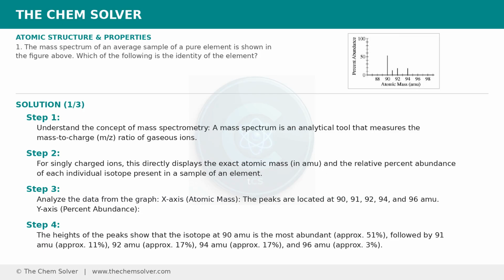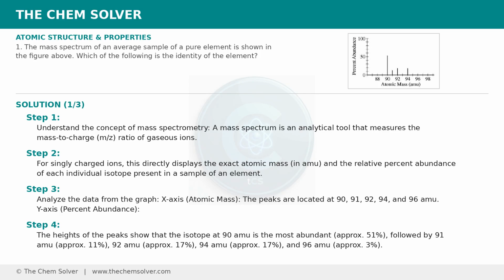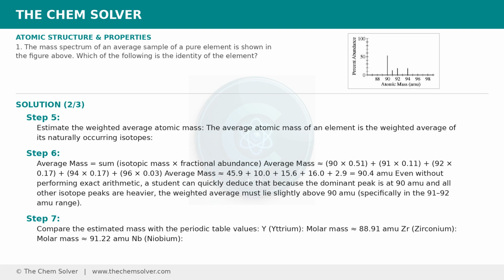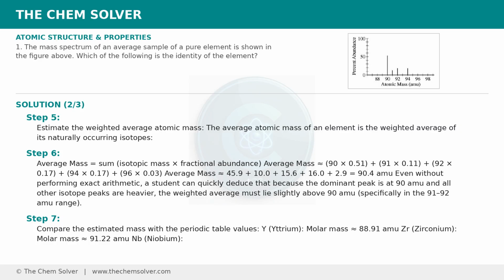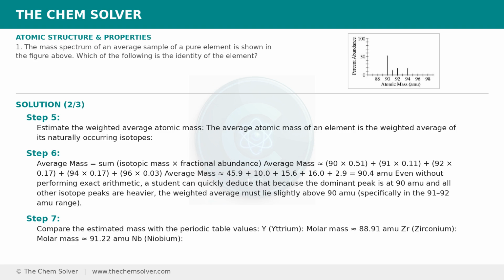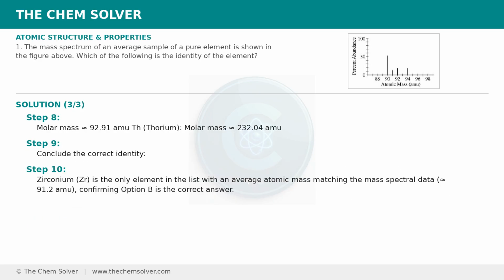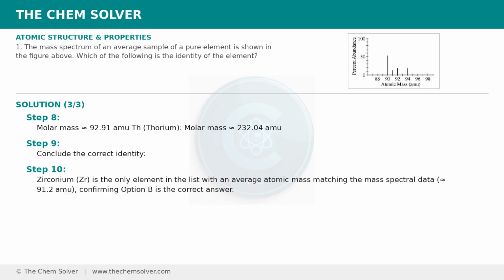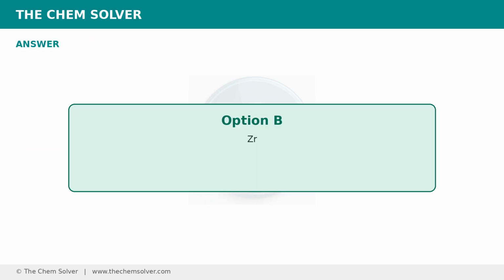AP Chemistry 2017 Q1 — Atomic Structure | Free Practice + Solution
1. The mass spectrum of an average sample of a pure element is shown in the figure above. Which of the following is the identity of the element?

A) Y
B) Zr
C) Nb
D) Th

Year: 2017
Unit: Atomic Structure & Properties
Topic: Atomic Structure